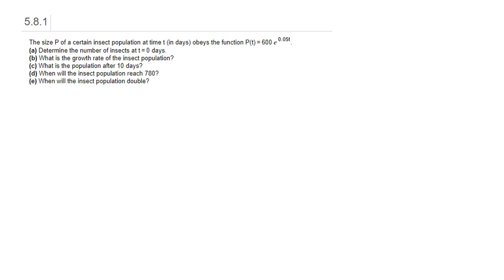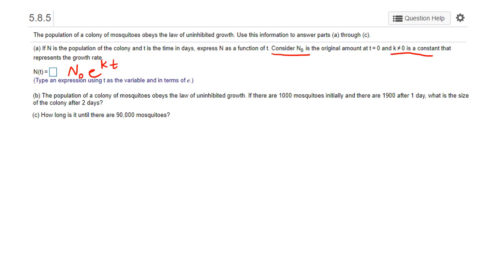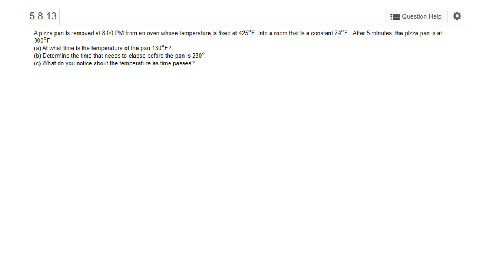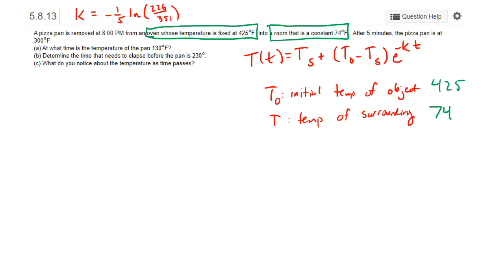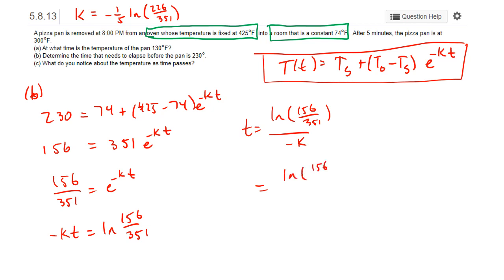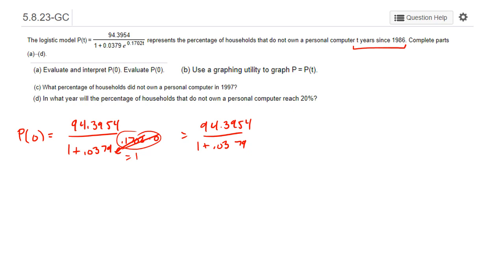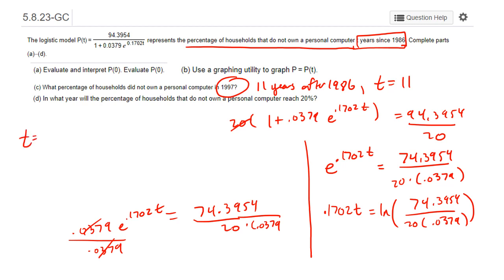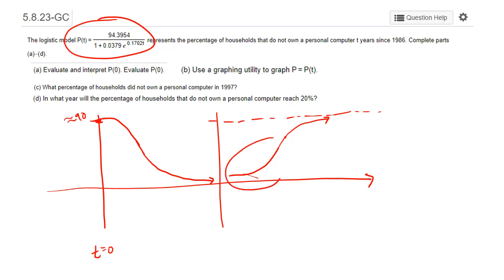Homework Solutions 5 8